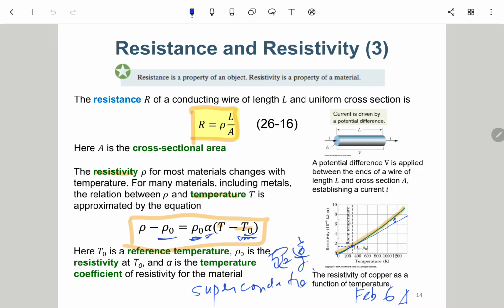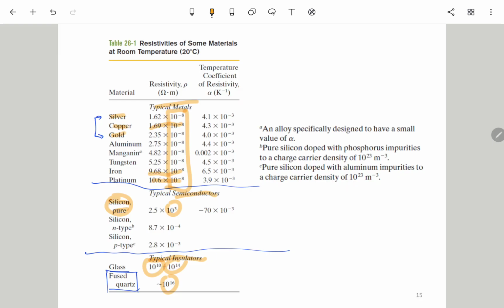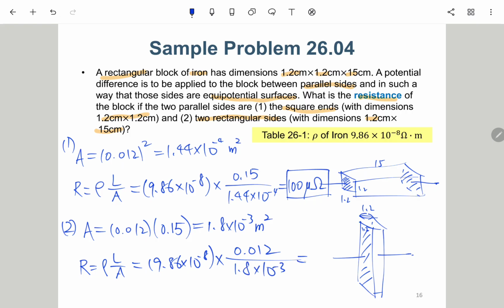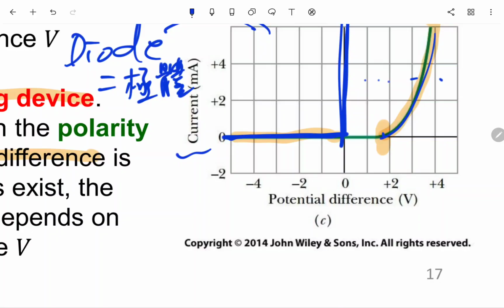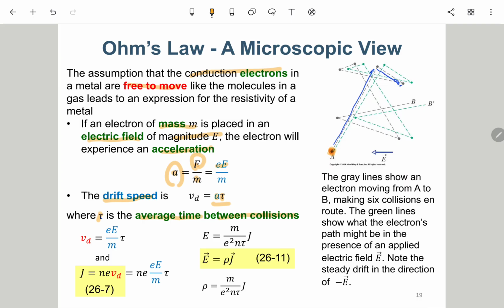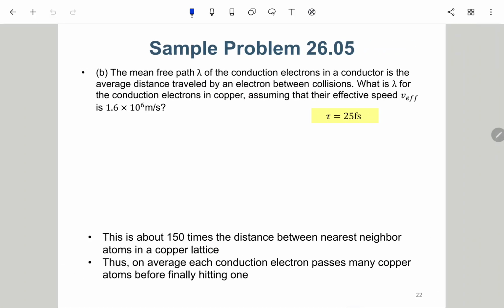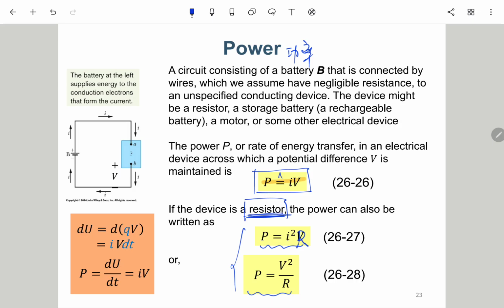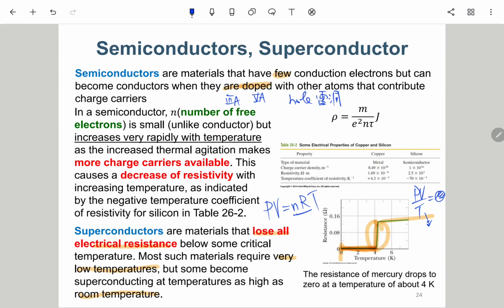Physics II - Chap. 26 Current and Resistance - Part III - Spring 2026 [AI Scripted]